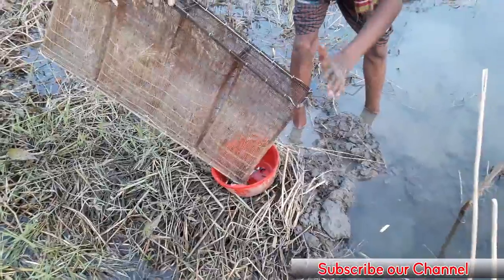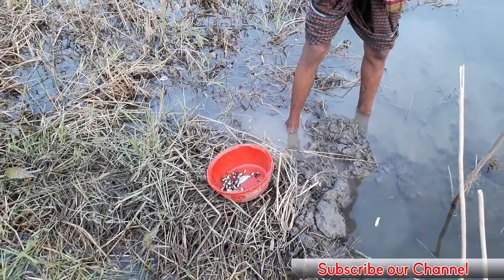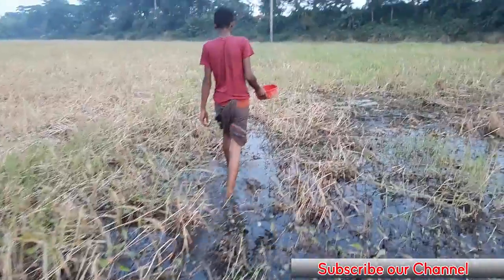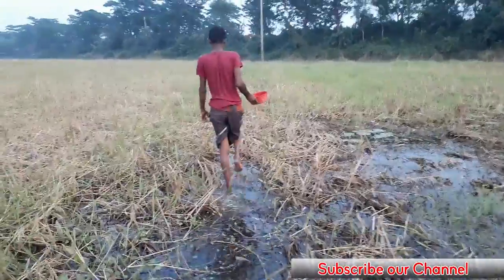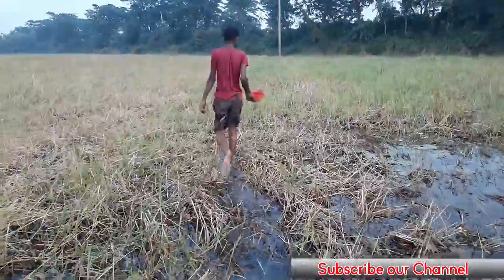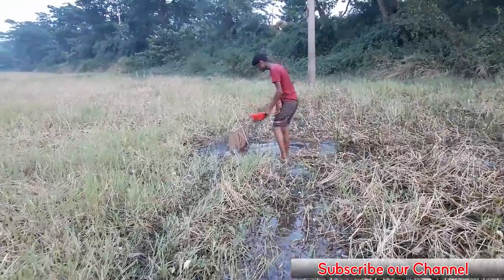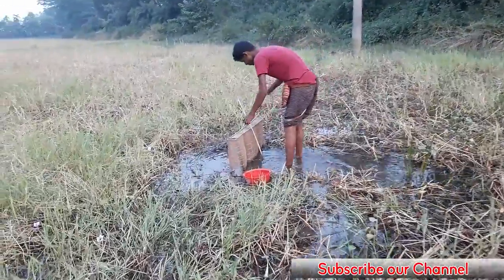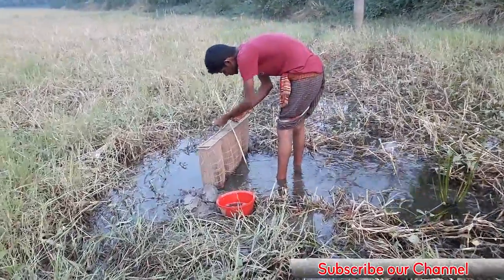মাছ শিকার করতে গিয়ে সাপ শিকার!! বাঁশের তইরী ফাদ দিয়ে ছোট ছোট অনেক গুলা মাছ শিকার করলাম